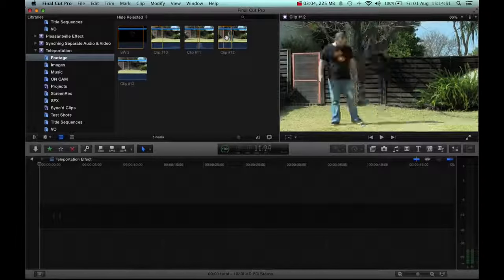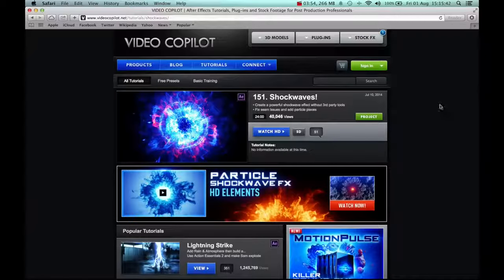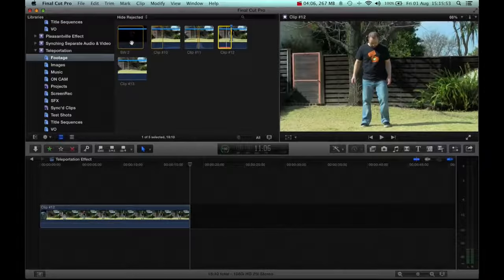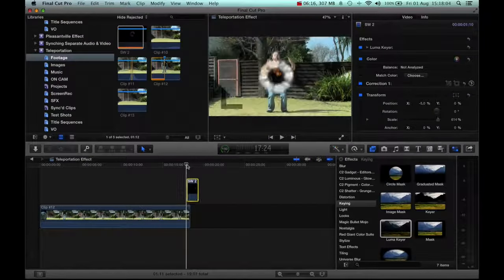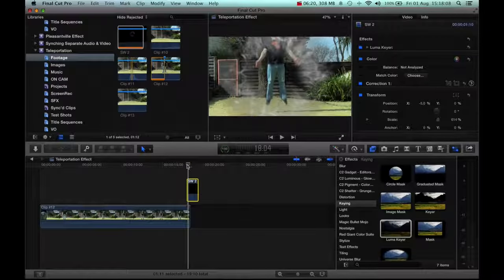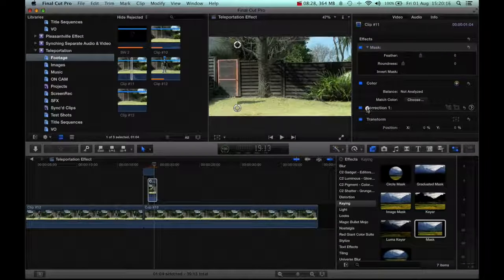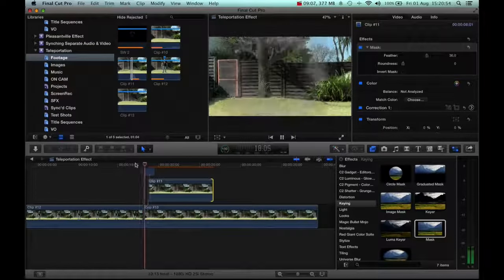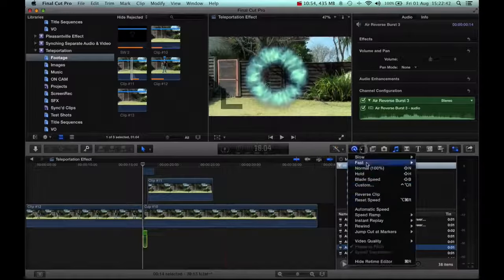CatarsisTVlog tu nuevo canal de youtube y un canal alternativo de CatarsisTV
Este es un canal alternativo donde simplemente subo material sobre japón, videos en crudo donde despues edito para mi canal principal CatarsisTV Japón, la historia es muy simple, toda mi familia vive en japón desde hace 25 años, cada año venia a visitarlos por tres meses hasta que conocí a mi esposa Amai Yume, nos enamoramos nos casamos y luego de dos años tuvimos a nuestro primer bebé juntos, Gael  o Yugochan o Yuchan, ahora después de cuatro años de estar juntos, vamos a tener una nueva integrante en la Familia si, la familia crece, y posiblemente se llame Yukichan si una nueva niña en la familia, ya que yo tengo una Bellísima hija en Argentina que se Llama Pilar, o para mi simplemente PI, si quieren conocer el material sin editar sobre nuestra vida en Japón, este es el Videovlog con el que te vas a entretener, y no olvides que en mi canal principal, soreto un pasaje a japón cada cien mil subs, nos vemos en una nueva aventura de CatarsisTV.

si quieren ver el material ya editado los invito a CatarsisTV Japon,
Aqui abajo les dejo las listas de reproducción
Conviértete en miembro de este canal para disfrutar de ventajas: